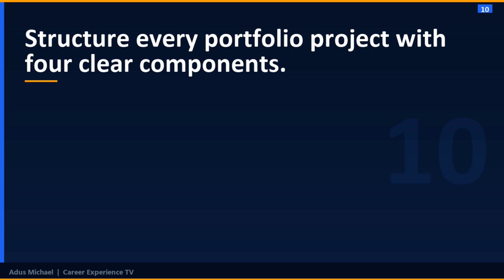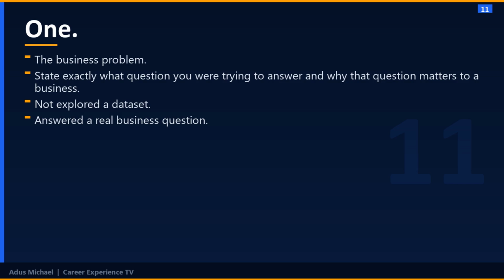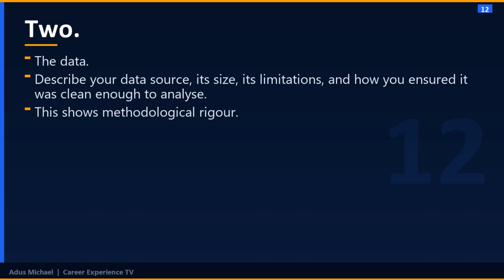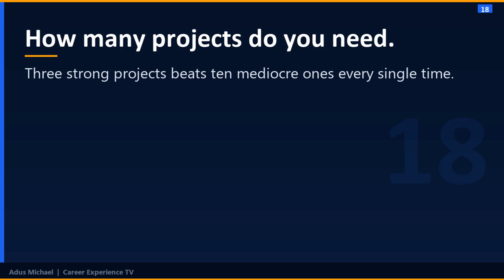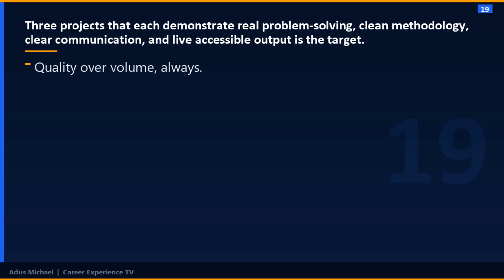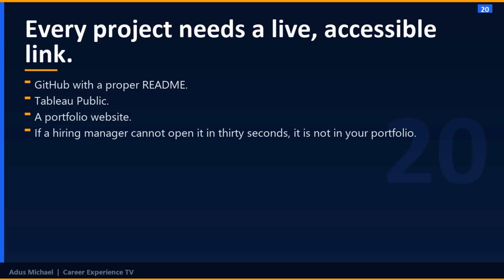How to Build a Data Analytics Portfolio That Gets Interviews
How to build a data analytics portfolio that actually gets interviews. If you've completed SQL, Excel, Power BI, Tableau, or Python courses but still aren't getting interviews, your portfolio may be the problem—not your technical skills.

In this video, you'll learn the exact framework hiring managers value when reviewing a data analytics portfolio. Instead of copying tutorial projects or analyzing the same datasets everyone else uses, you'll discover how to build projects that demonstrate real business thinking and analytical problem-solving.

In this video, you'll learn:

✅ Why most data analytics portfolios fail

✅ The biggest portfolio mistake beginners make

✅ How to choose better portfolio projects

✅ Why domain knowledge gives you a competitive advantage

✅ The 4-part framework every portfolio project should follow

✅ How to present your work like a professional data analyst

✅ How many projects you actually need to get interviews

Whether you're an aspiring data analyst, career changer, or junior analyst, these strategies will help you create a data analyst portfolio that stands out from thousands of applicants.

Perfect for learners using:
SQL
Excel
Power BI
Tableau
Python
GitHub
Kaggle

If you're serious about landing your first data analyst job, start building projects that solve real business problems—not just tutorial exercises.

What's the biggest challenge you're facing with your data analytics portfolio?

Ready to take the next step in your career? Engage with our community! By signing up, you will get exclusive access to:

Free career advice
CV revamp services
Website design services
Interview prep services
Supporting statements for your job applications

💬 Ask me anything: Drop your questions about careers, data, web design, or digital consulting in the comments—I turn the best ones into future videos.

⏲Timestamps:

00:00 Introduction – Why Your Data Analytics Portfolio Isn't Getting Interviews
00:30 The Biggest Data Analytics Portfolio Mistake
01:04 Stop Copying Tutorial Projects
01:34 Why Domain Knowledge Makes You Stand Out
02:00 Step 1: Define the Business Problem
02:14 Step 2: Explain Your Data Source
02:29 Step 3: Show Your Analytical Approach
02:44 Step 4: Present Business Results That Matter
02:58 Communicate Insights Like a Data Analyst
03:31 How Many Portfolio Projects Do You Really Need?
04:02 Make Your Portfolio Easy for Hiring Managers
04:26 Build a Portfolio That Gets Interviews